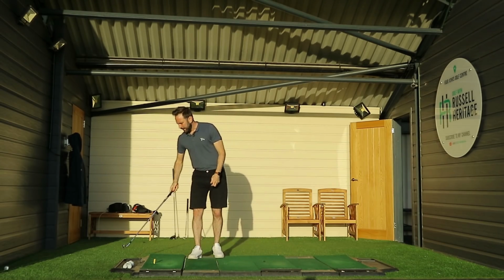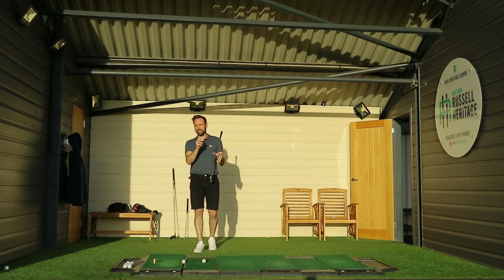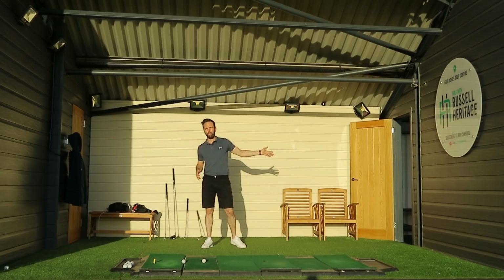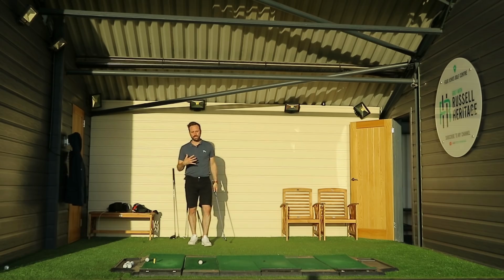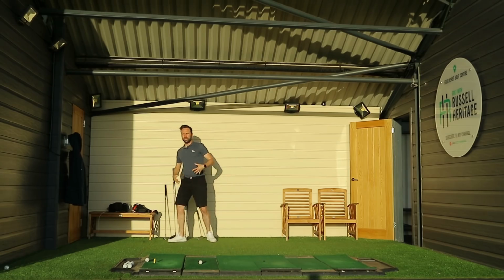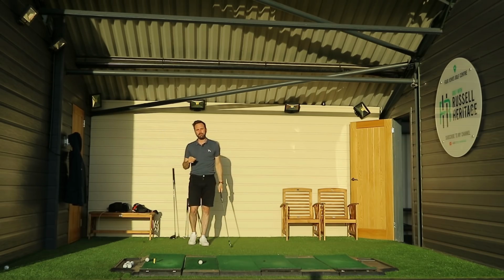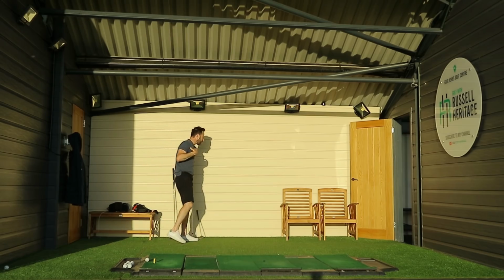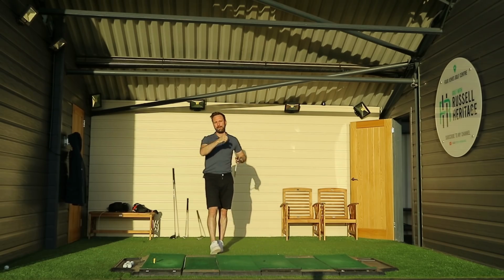THIS DRILL WILL REALLY IMPROVE YOUR GOLF SWING